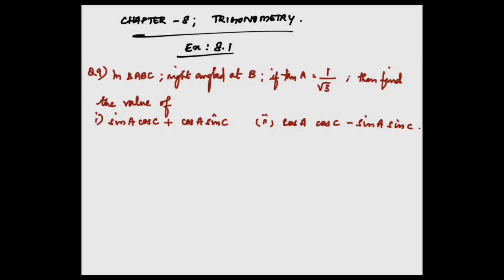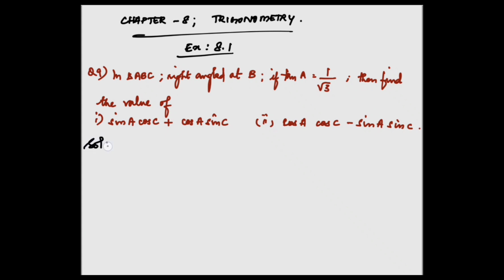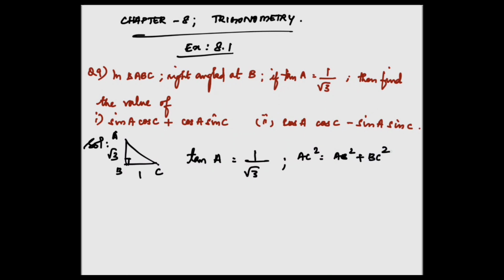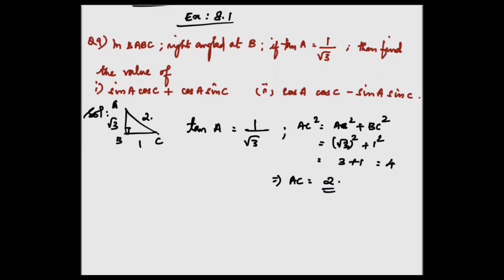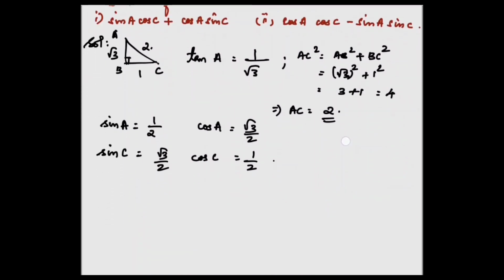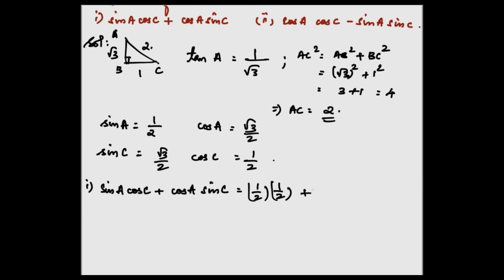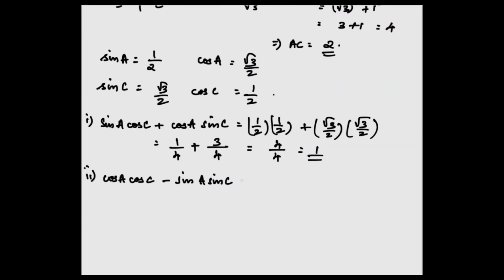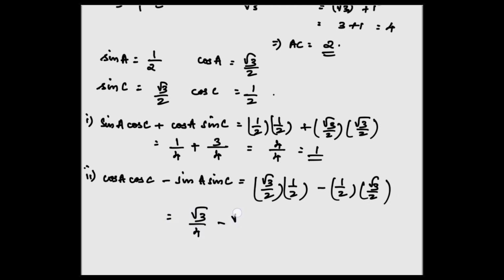Trigonometry Exercise 8.1 Question 9 | Class 10 Maths Chapter 8 | Trigonometry Solutions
In this video, we provide a step-by-step solution to Question 9 of Exercise 8.1 from Chapter 8 (Trigonometry) of the Class 10 Maths syllabus. This detailed explanation will help you understand trigonometric concepts and solve problems effectively, ensuring you're prepared for your CBSE and NCERT exams.

📚 Topics Covered:

Applying Trigonometric Ratios to Solve Problems

Step-by-step Solution to Exercise 8.1, Question 9

Understanding Key Concepts of Trigonometry in Class 10

Effective Exam Preparation for Trigonometry

👉 This video is ideal for Class 10 students looking for a thorough solution to Chapter 8 problems and aiming to score well in exams.